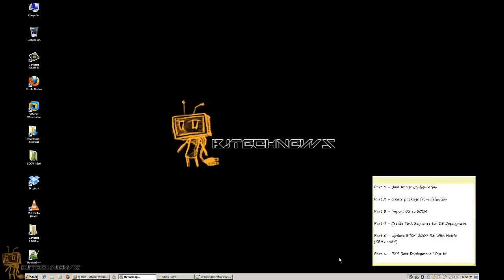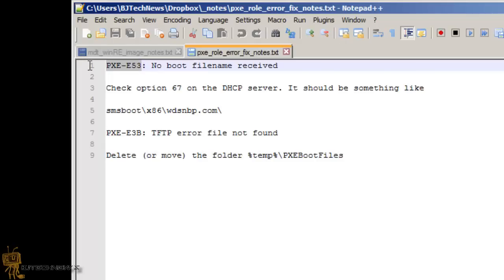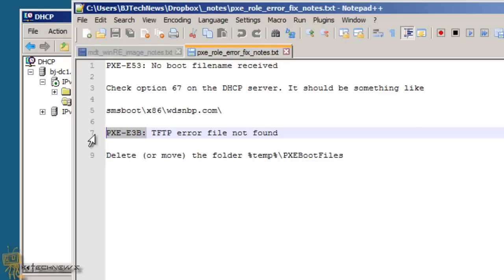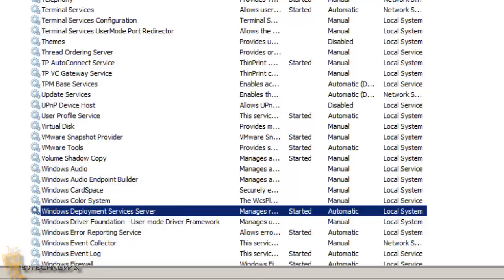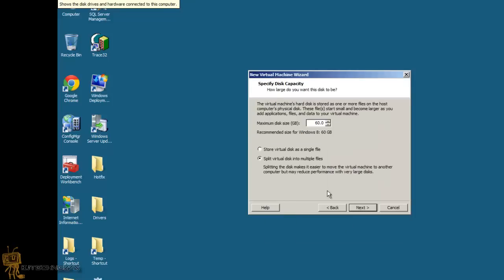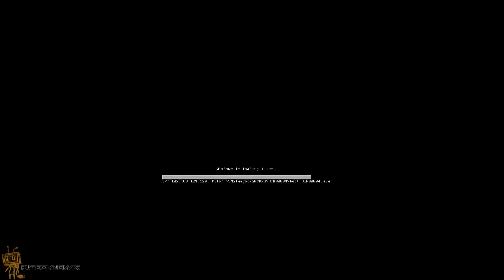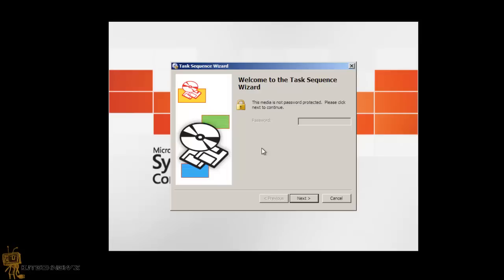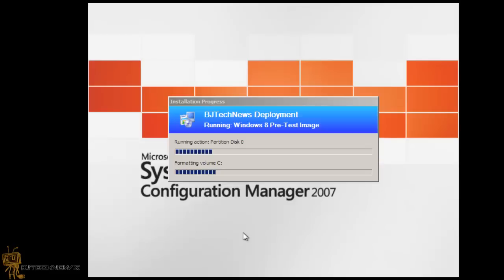SCCM 2007! - OSD Configuration "Time To Test The PXE Boot Deployment" Part 6